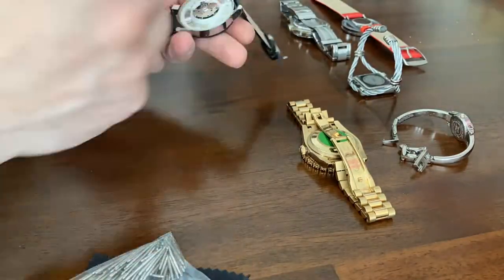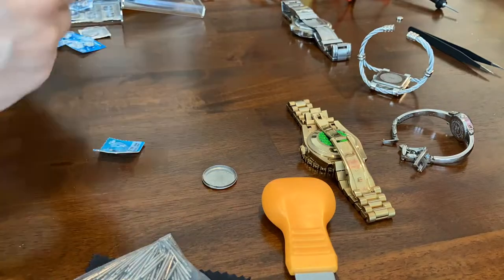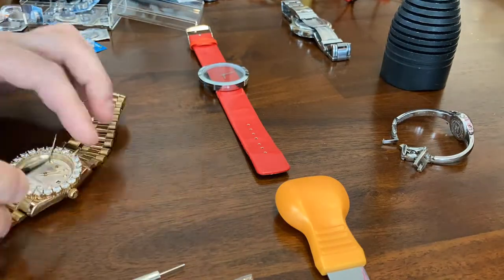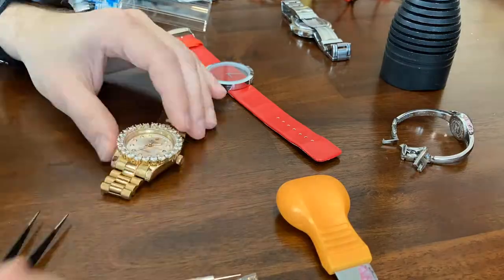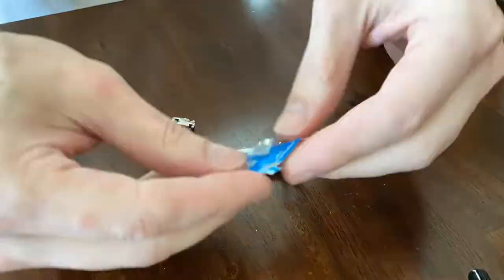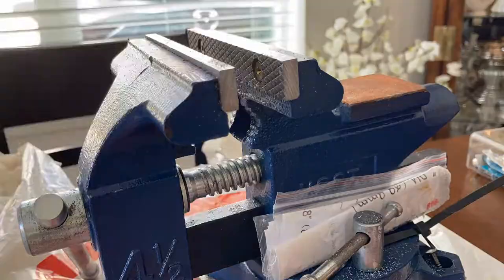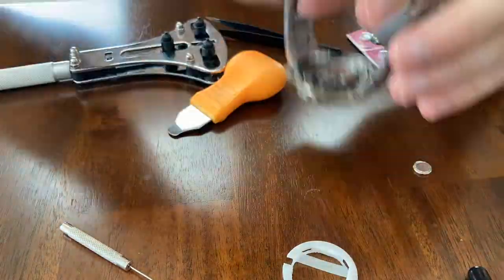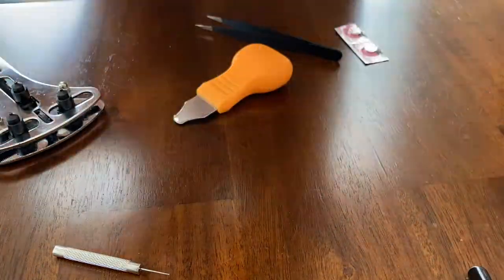My sisters wrist watches, battery change request, 2 dead, 4 fixed :)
This was a fun Saturday morning project, including the trip to Batteries + Bulbs on NE20th ST, Bellevue, Wa, USA where I finally met Lexi the employee - when I worked at Batteries + in Tukwila I spoke to her on the phone many times, but today June 11th, 2022 I got to meet her in first person & see her really interesting eye color (gave her a compliment to this effect) - nothing that I was 12 years old & married & my wife was in the car, so purely a friendly observation- she told me she is leaving B+ in about 10 days // moving away.

The black watch, first one in the clip, has a failing plastic myota movement that toggles without advancing the second hand with the old battery 1.26vdc or new 1.56vdc.

The Red watch took a new 377 & was ticking, but without a second hand, I left it on camera & you can see the minute hand transiting the bezel // while I work in vain to put the second & minute hands back on the fake Rolex - that is a self winding mechanical watch that does not take a battery. After an hour of every method I could think of, I gave up, wrapped it & the broken black watch in plastic & tape to give back.

The next little metal fashion watch went smoother, though I had to get the battery SMC379 SR521SW from the batteries + store mentioned in the header. It was hard to close so I had to use my 4 inch vice with the paper receipt from batteries + to protect the watch from the iron grip surfaces of the vice //

There was also a metal square watch that went super smoothly! Easy in, easy battery & able to close with hand & no special tooling!

The last watch, Relic, that looks like a chronograph, has a day of the week wheel (Mon-Sun), day of the month wheel & 24 hr hour day wheel + the main second, minute & hour analog display.

Of the 5 quarts watches, the black one was broken, the other 4 work now
The fake Rolex was the time eater & needs a professional watch repair